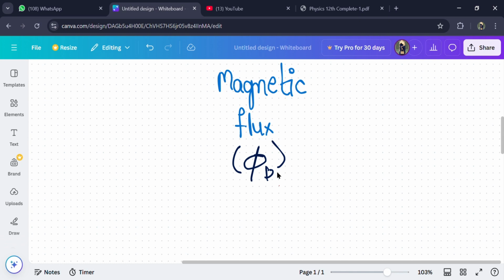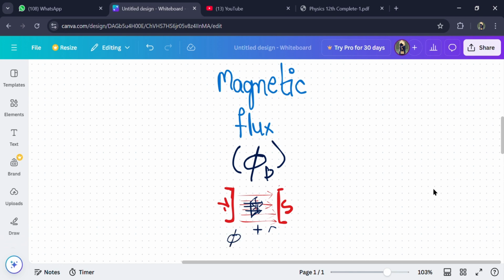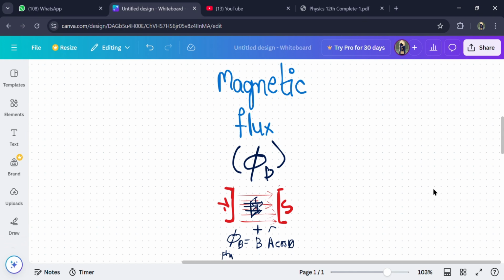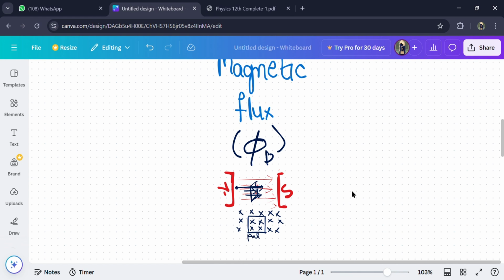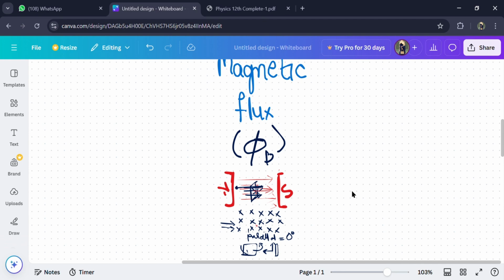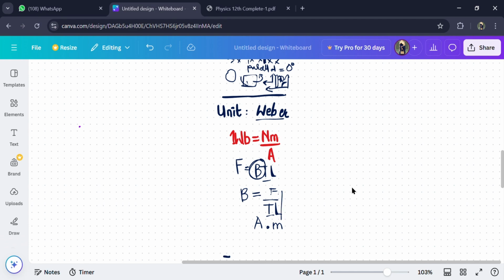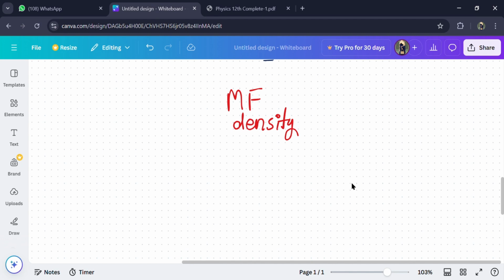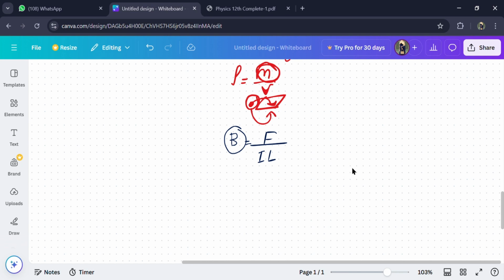Magnetic Flux | Magnetic Flux Density | Alternating current | faryalmansoorarain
In this video, we delve into the world of Alternating Current (AC) and explore its fundamental principles, applications, and advantages.

Topics covered:

What is AC Current?
How does AC Current work?
AC Waveforms: Sine, Square, and Triangle waves
Advantages of AC Current over DC Current
Real-world applications of AC Current: Power transmission, electronics, and more!

Whether you're a student, engineer, or simply curious about the basics of electricity, this video is designed to provide a comprehensive introduction to AC Current.

So, let's get started and shed some light on the world of AC Current!